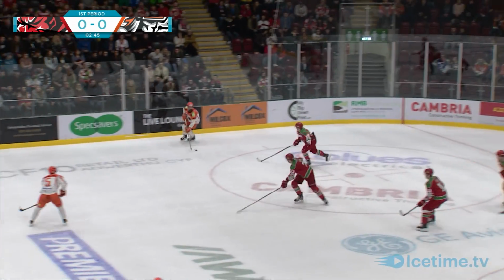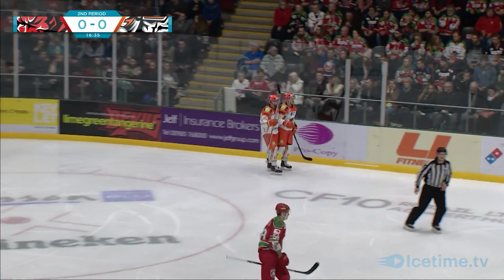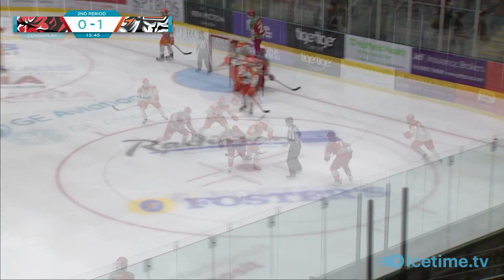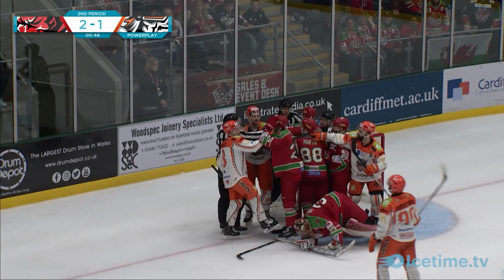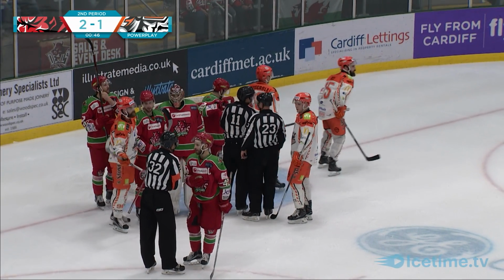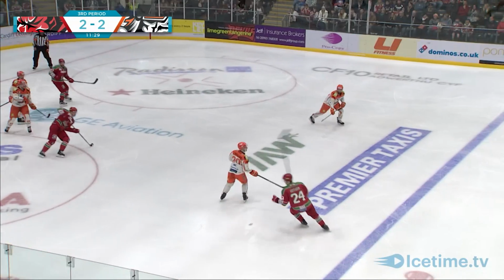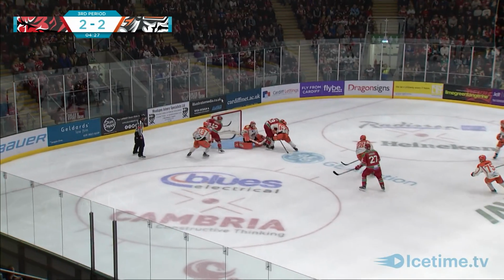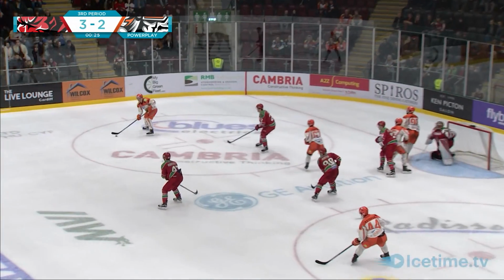H11 - Devils v Steelers, 27th November 2016 - Highlights